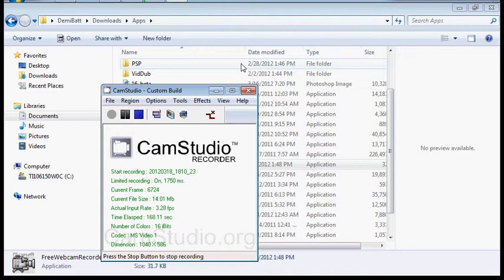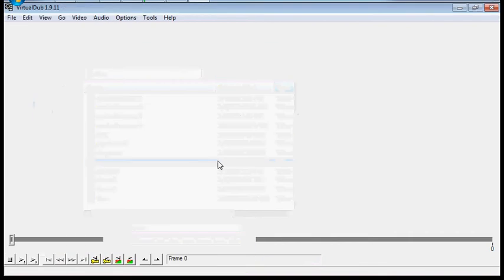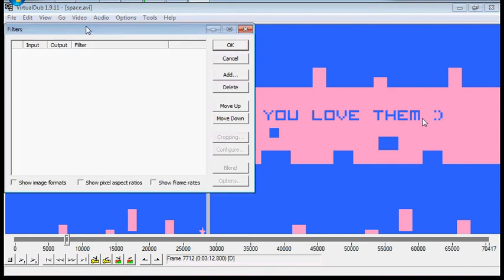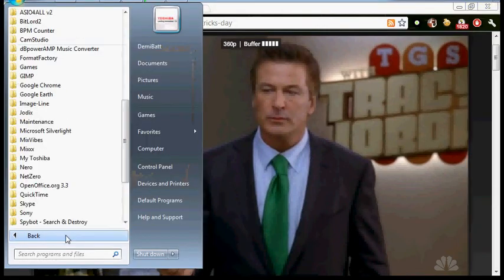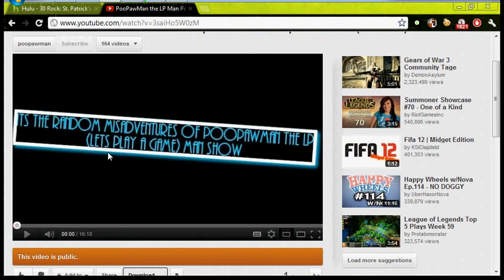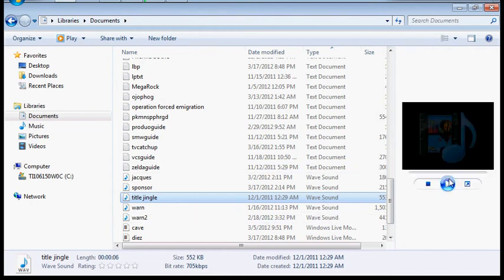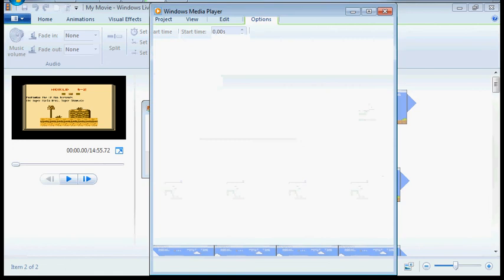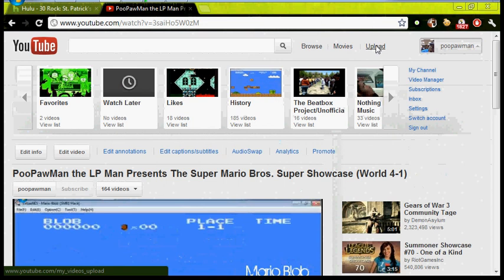The Beatbox Project: 5 Year Anniversary Special--Behind the Scenes (Part 1)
On April 9th, DB Corp Productions will celebrate their 5 year anniversary. To begin, we show off how the videos are made:

I forgot to mention how I do psp videos, I will post that next up
If you like this video, please be nice and thumb it up